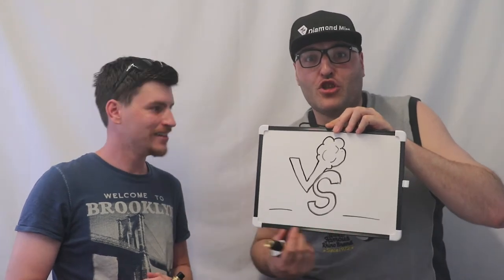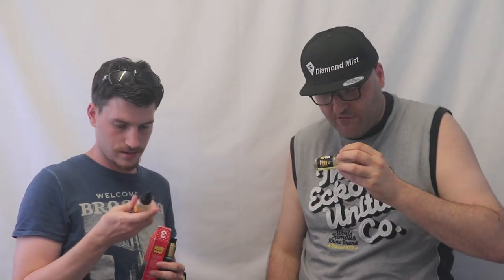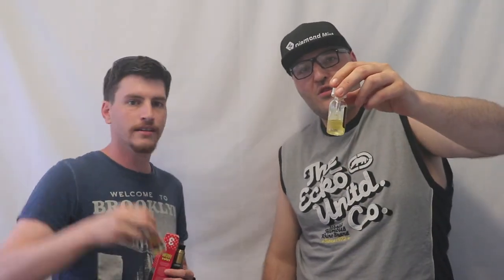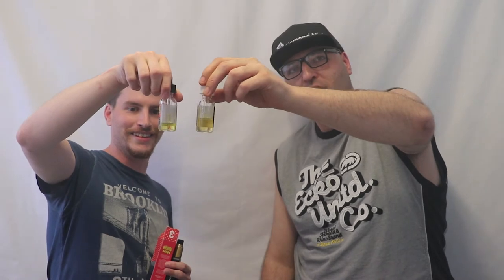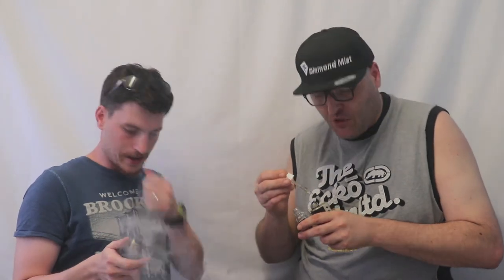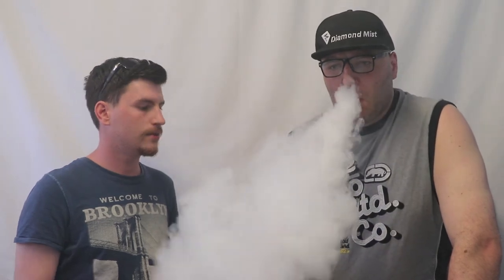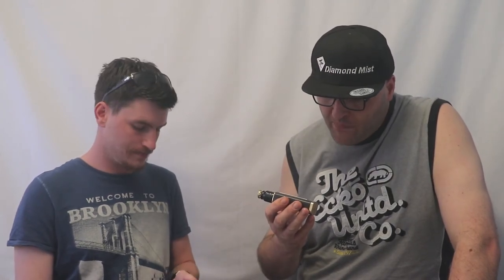Vapor Geeza Marshmallow Man Vs Milkshake Man E-Liquid Review Brought To You By Vapor Geeza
After popular demand it is here, our review of Marshmallow Man by Marina Vape. We didn't wanna stop there though and through equally popular demand we are putting it up against MilkShake Man.

Now Man, these are our opinions Man, on a couple of Juices Man called Man.

We hope as always that you enjoy the review and that in some way it may be able to aid you in future juice purchases.